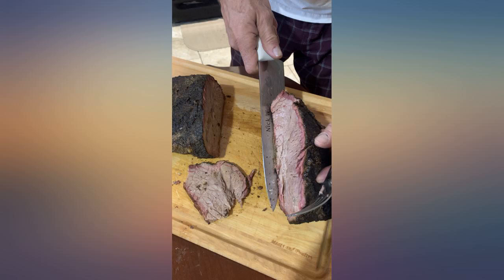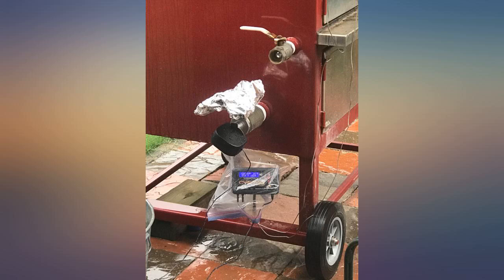BBQ Guru Premium 6 Foot Food Probe DynaQ, UltraQ, PartyQ, DigiQ, or CyberQ Controls review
BBQ Guru Premium 6 Foot Food Probe DynaQ, UltraQ, PartyQ, DigiQ, or CyberQ Controls

Main Features:
- Hand-Wash-Safe and Dishwasher Safe
- High quality thermocouple probes provide greater temperature tracking precision
- With BBQ Guru Temperature Control, helps regulate the cooking temperature like an oven
- Perfect for low and slow BBQ cooking